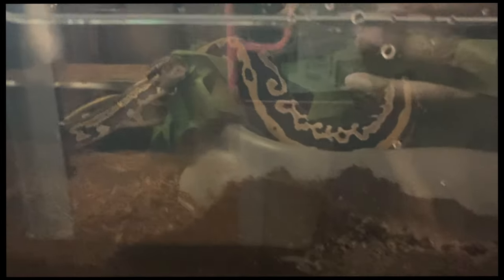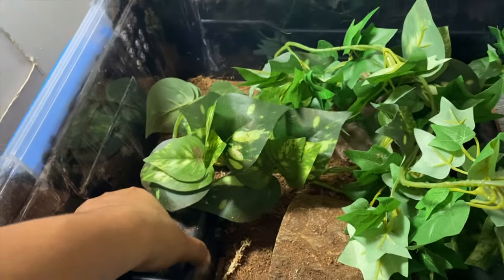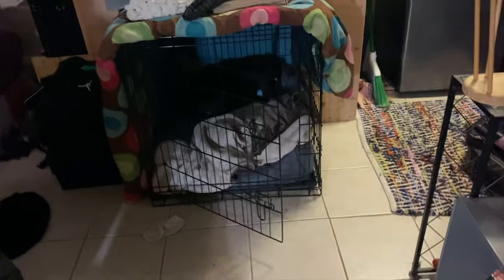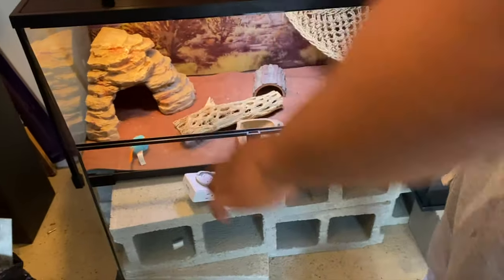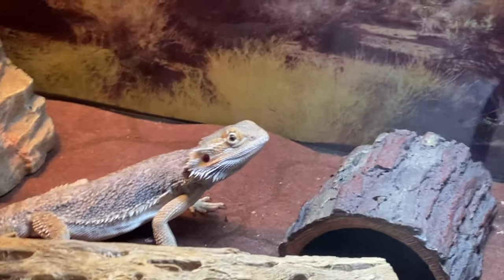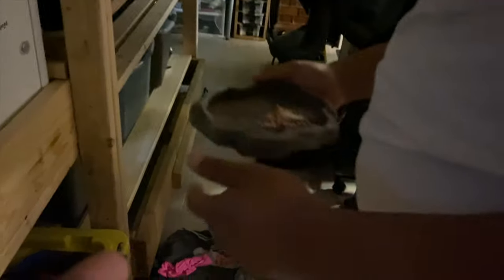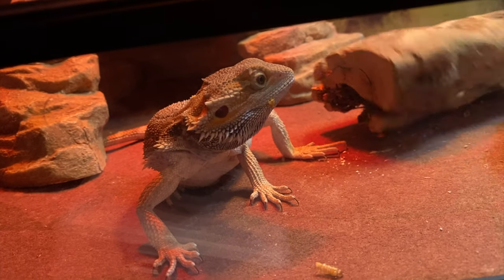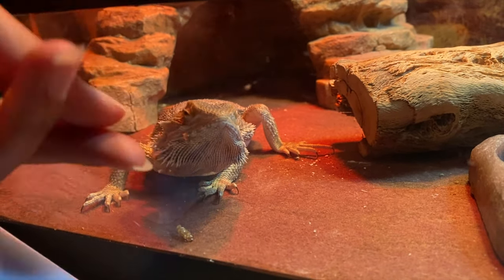We gave a 1 YEAR OLD BEARDED DRAGON a new home!!! | KM FAMILY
We appreciate you guys so much for watching!